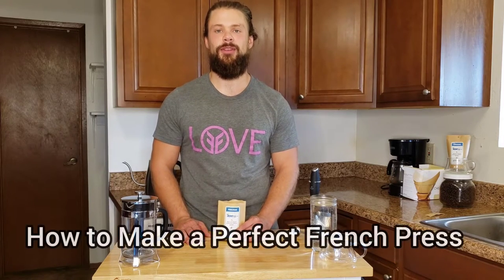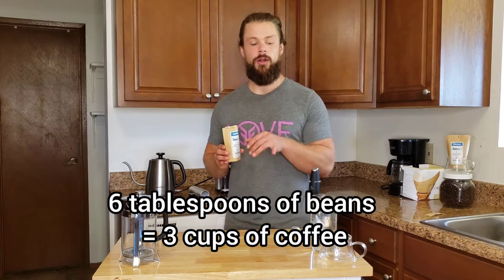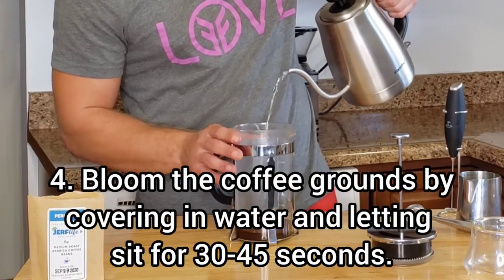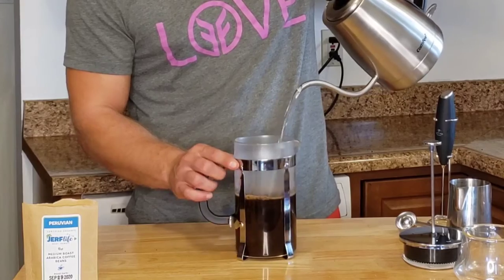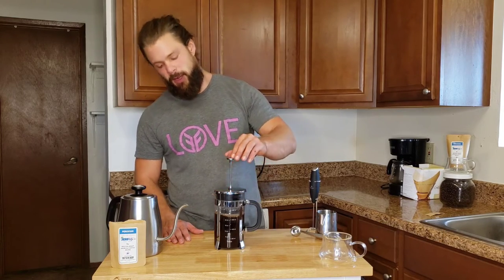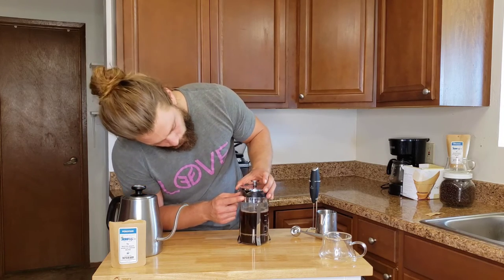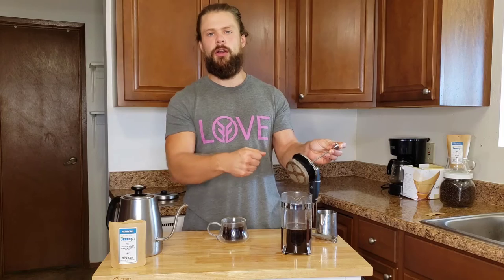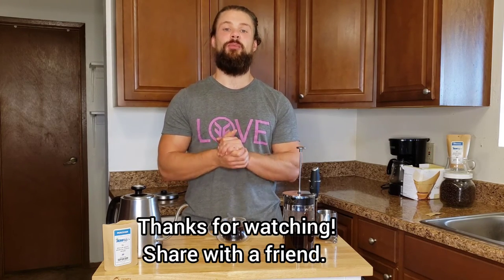How to Make a Perfect French Press Coffee- Part 2: Procedure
How to Make a Perfect French Press Coffee

In part 2 of this tutorial, we go through the actual procedure for making the perfect French press coffee. From start to finish, I walk you through how to follow the video's steps.

▬▬▬▬▬▬▬▬  About ▬▬▬▬▬▬▬▬